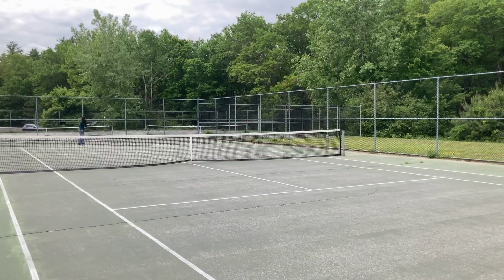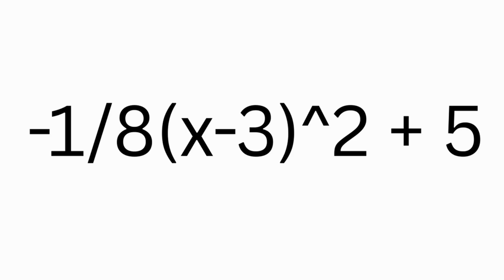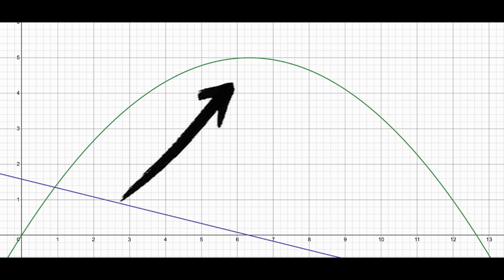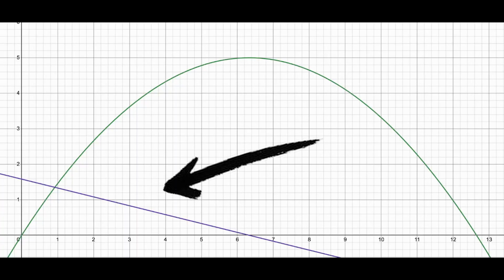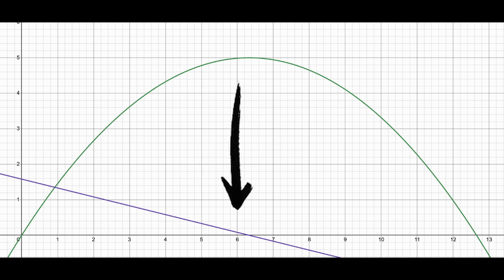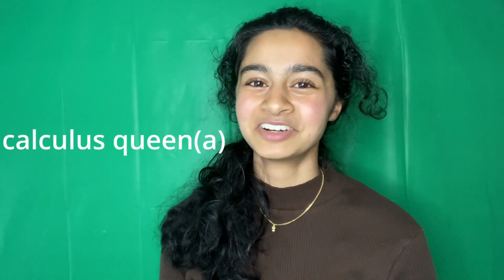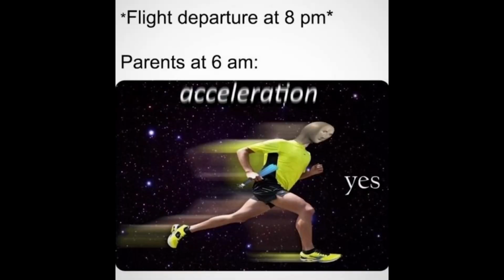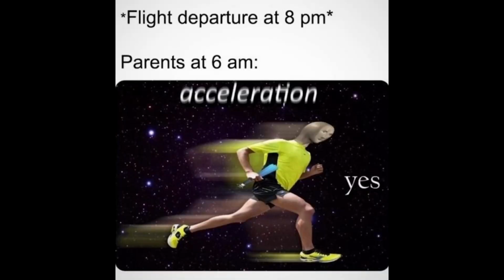AP Calculus AB Final Project/Skit (pls give us an A+)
derivatives, calculus, slopes, rates, everything you need to MASTER every sport :) youre welcome

OH! MUSIC (in case you want to know what I use): sonic and/or ppg Fashion Britney Manson, Sexxed Up Instrumental, Sonic Act 2 Tropical Resort, Sonic Colors Act 1 Asteroid Coaster, Act 3 Planet Wisp Sonic Colors, Roman Holiday Nicki Minaj (HAHAHA), The Drive Kevin MacLeod (idk how to spell his name oops) anddd ok I forgot so just (ask me if I forgot anything (I prob did))

-give this video a FAT thumbs up

I hope each and every one of you has an amazing day! Debating whether not to post on actual channels, but we're too proud sooo
-Saadhvi